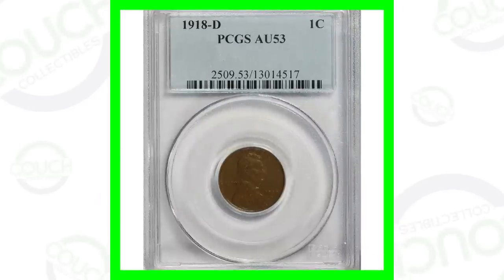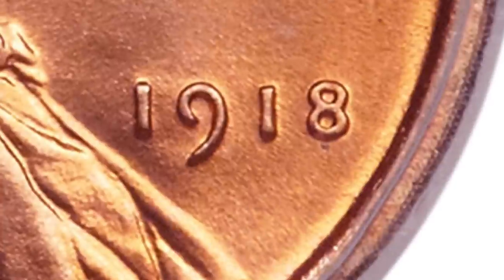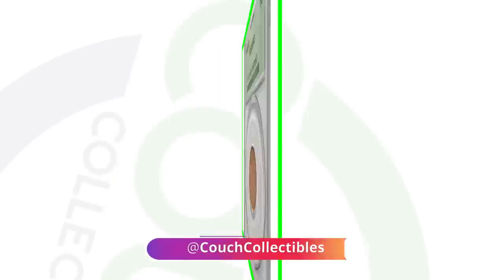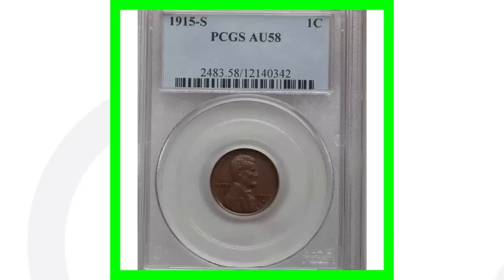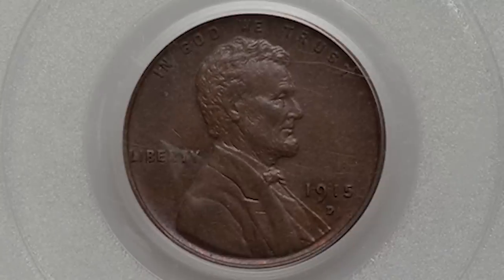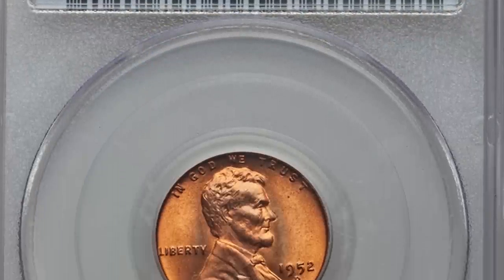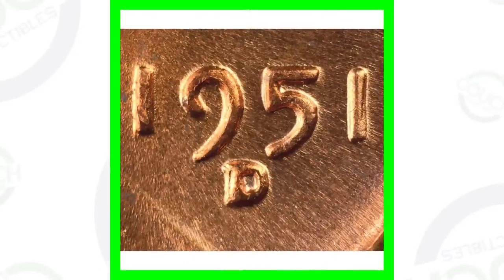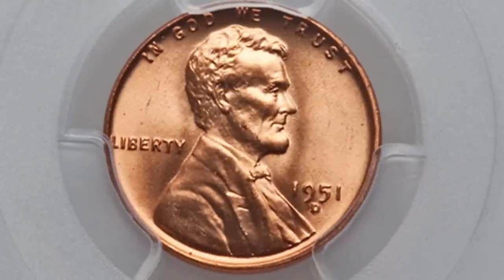WHEAT PENNY COIN PRICES!! 1918 PENNY VALUE AND OTHER VALUABLE PENNIES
These are wheat penny coin prices. We look at the 1918 penny value and other valuable pennies to look for. These are error coins and high grade coins.